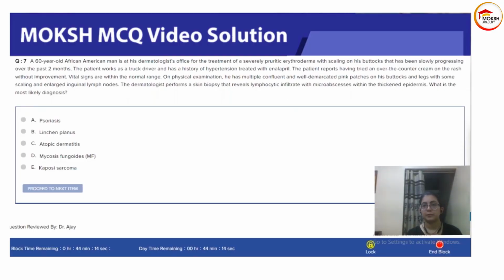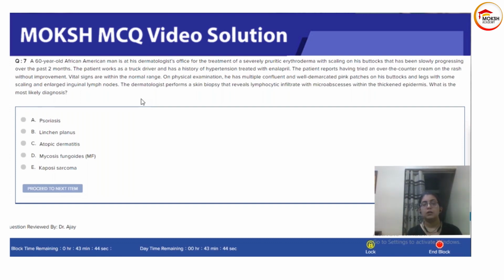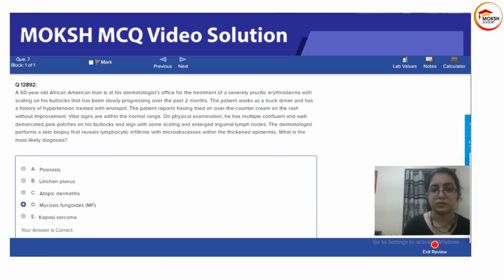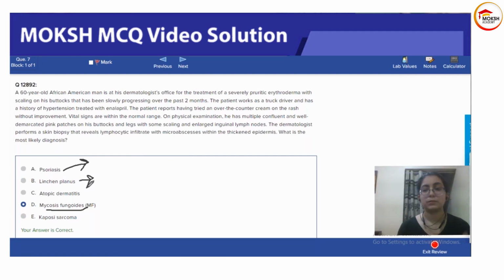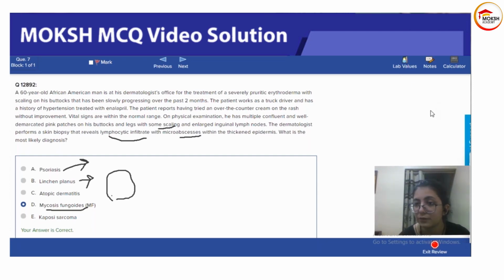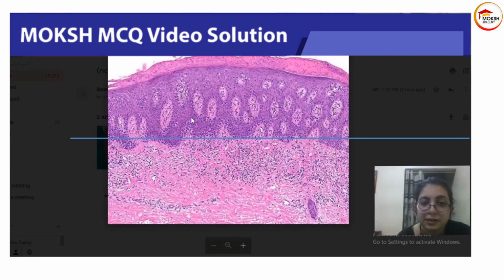Academic Workout #383 : Pathology | Lymphomas | Other Non Hodgkin Lymphomas